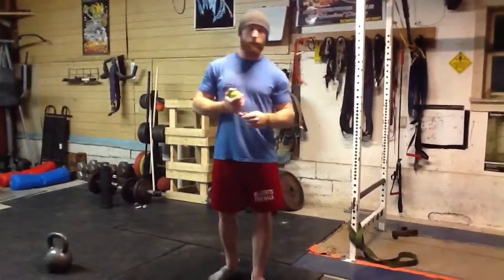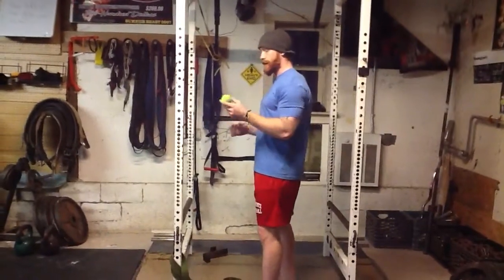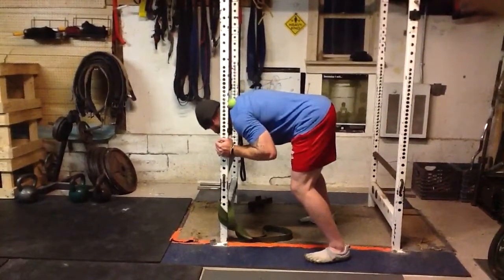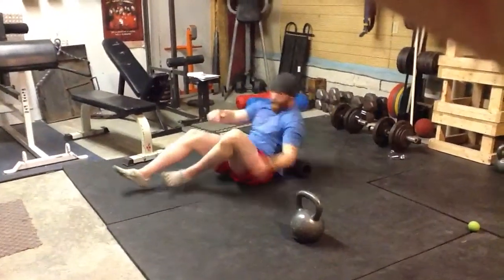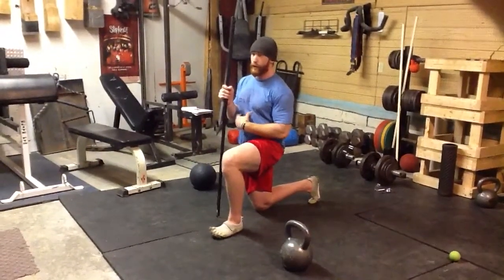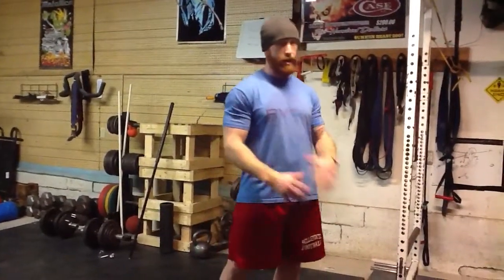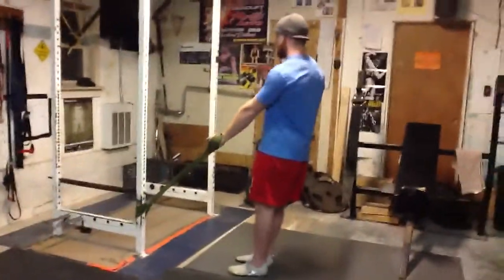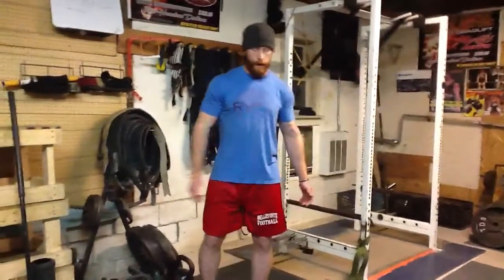Upper-body warm and prehab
Soft tissue work, thoracic mobility, band traction, PNF